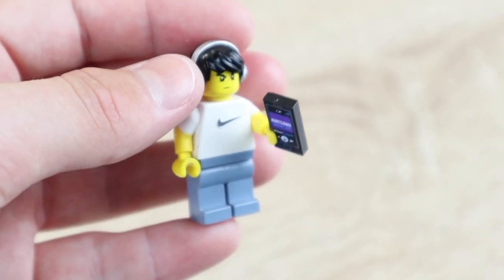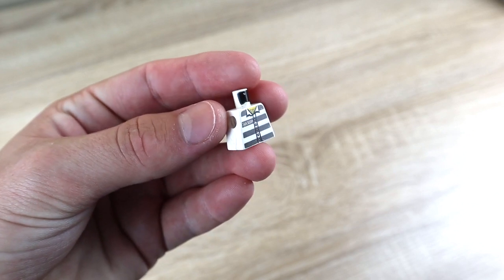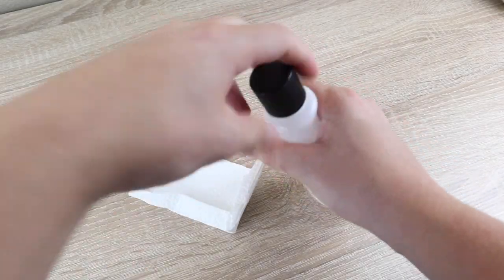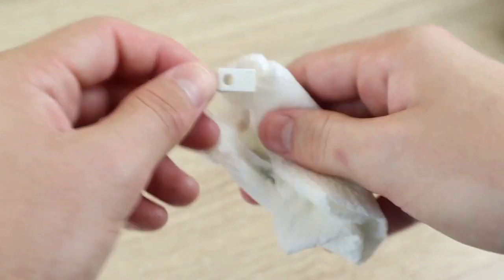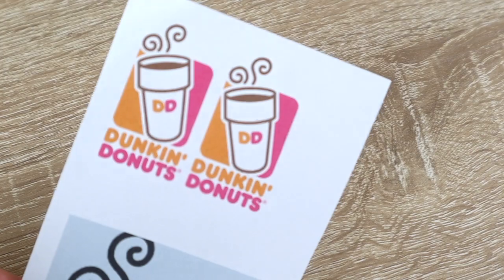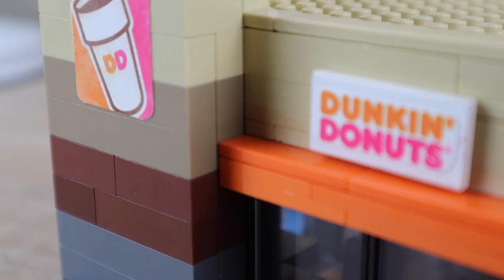How To Make CUSTOM LEGO Pieces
Hey, there its R Bricks from rbricksideas.com, and today I will be showing you how to make custom LEGO pieces for extra details and for more realistic looking MOC's! Would you like to read about my latest projects and many other things about my videos? If you do check out my blog post at rbricksideas.com, or check out my Instagram @rbricksofficial.

Elmers Glue Sticks (Awesome Product)

Learn cool building techniques with these "LEGO Life Hacks" videos

Gear:
Canon M50
Sunpak Ultra 7000TM Tripod
ESDDI LED Shooting Tent Kit
ESDDI Soft Light Boxes